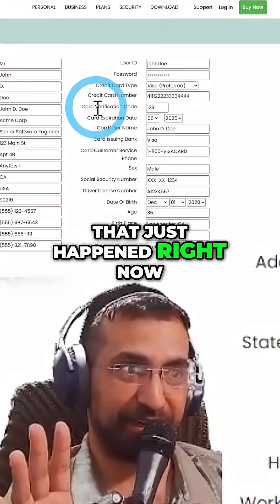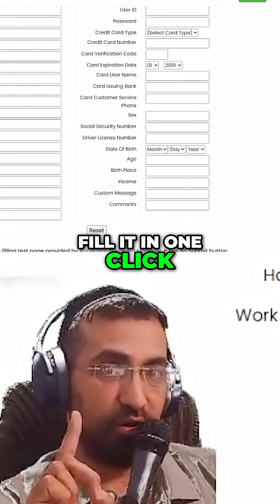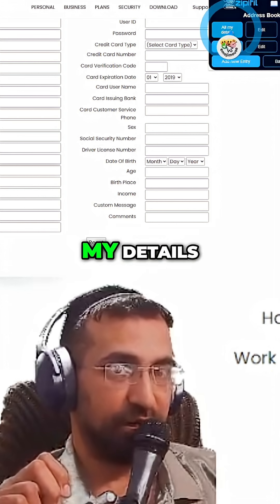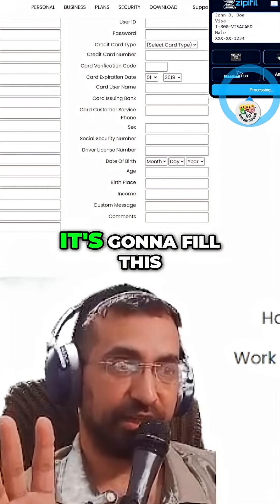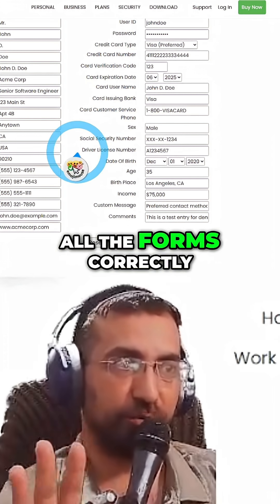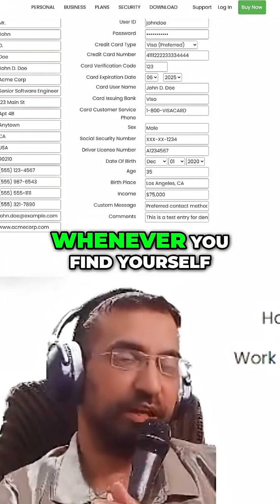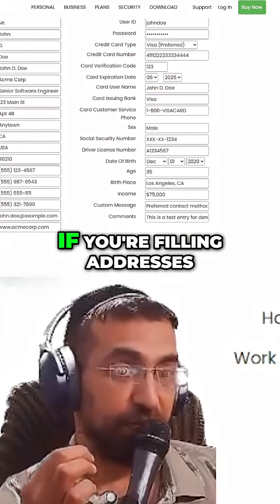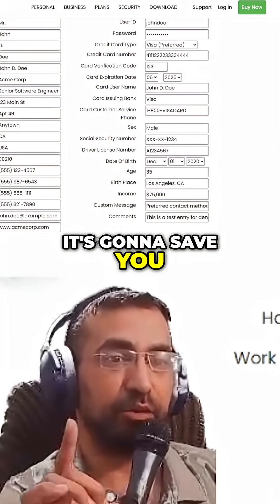Zipifil : The AI Form Filler That Will Amaze You!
We show you the magic of Zippy Fill, an AI-powered Chrome extension that automates form filling. No more manual data entry! Our tool effortlessly populates forms, saving you time on platforms like Amazon, Shopify, and WordPress.